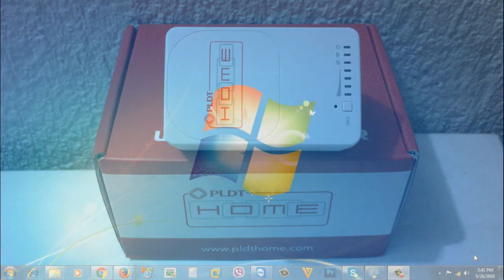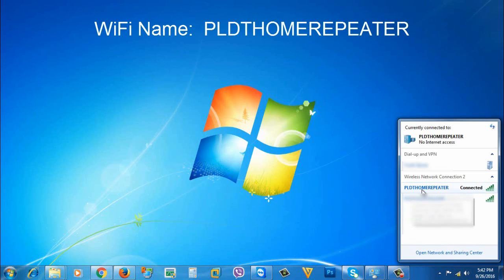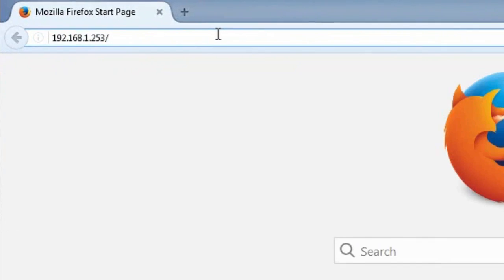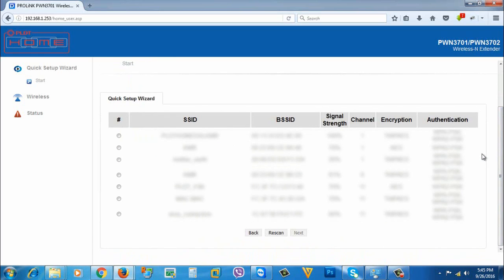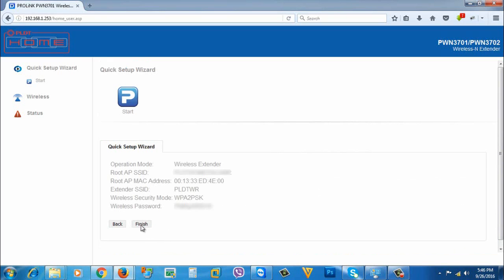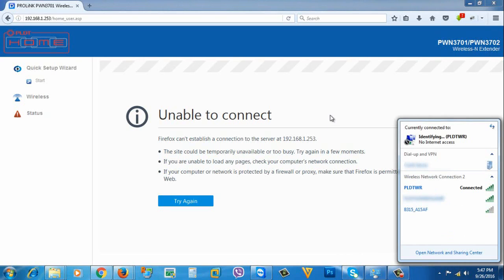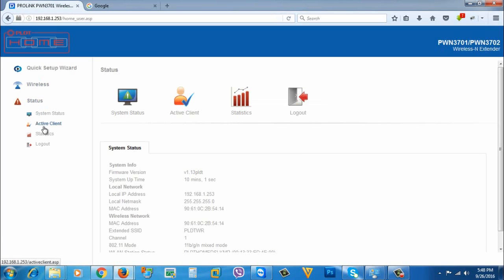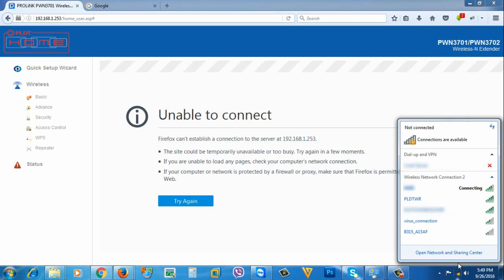How to Setup PLDT Home WiFi Repeater (Prolink PWN3701)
PLDT MyDSL Videos

PLDT Home Fibr Videos

PLDT Home DSL Videos